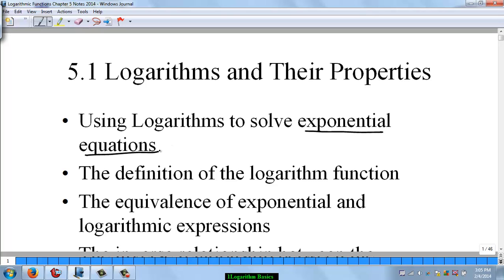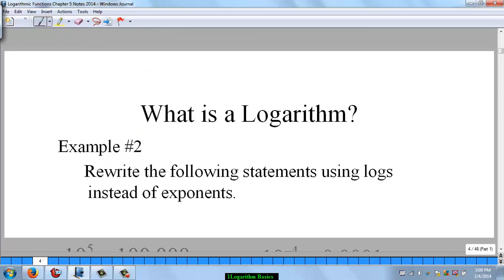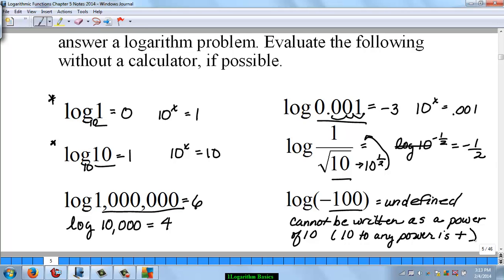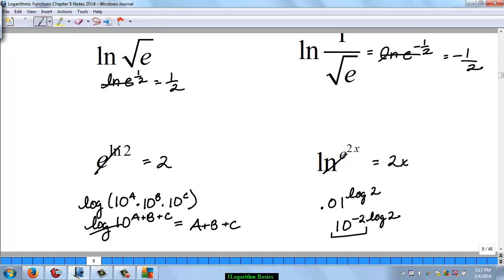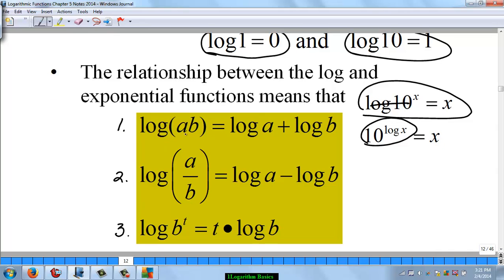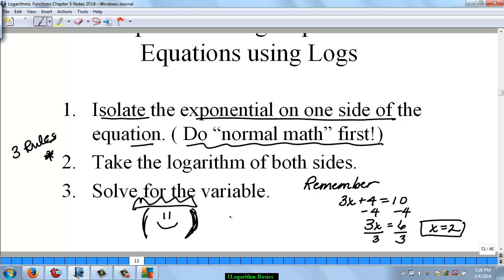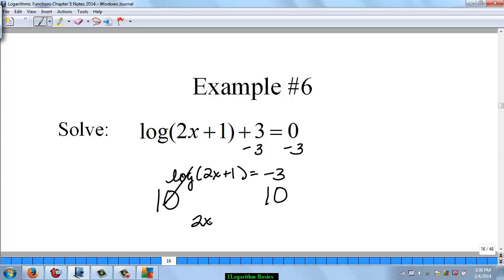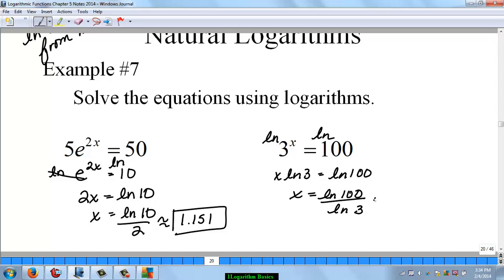1Logarithm Basics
Log Rules & Equation Solving